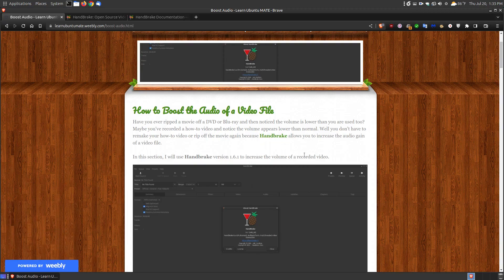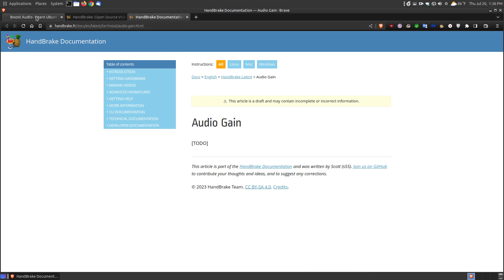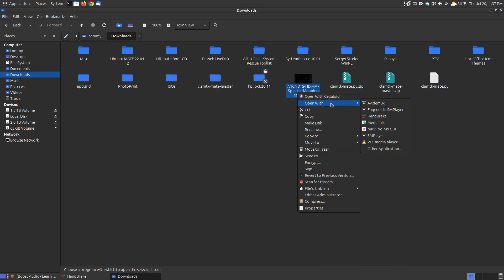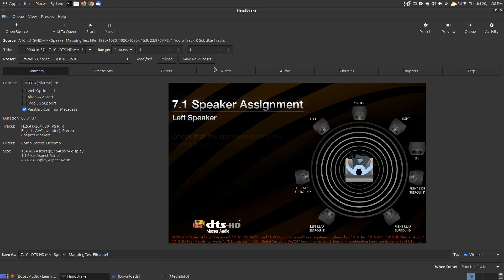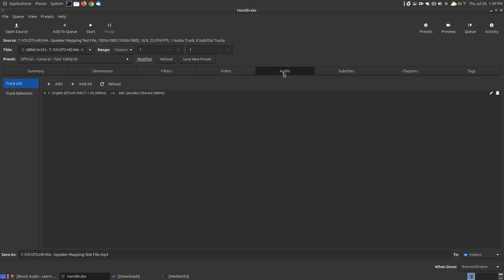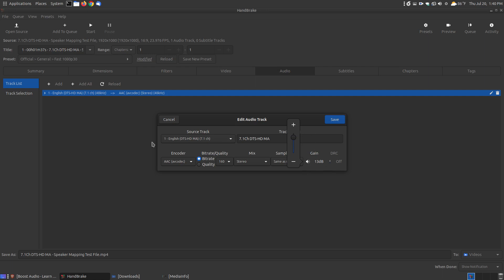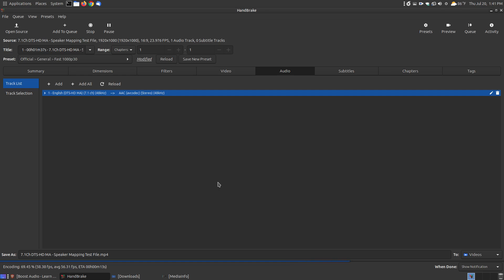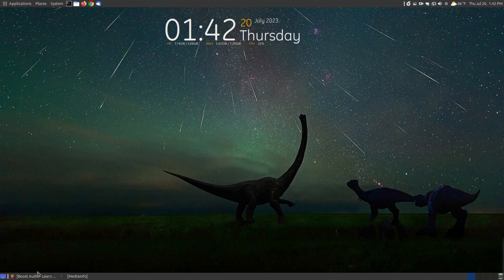How to Boost the Audio of a Video File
In this video I will demonstrate how to boost the audio of a video file using Handbrake.  Handbrake can be used to Increase or Decrease Audio Gain.